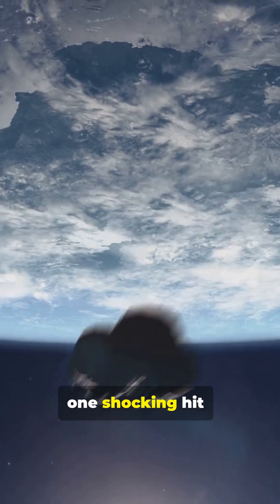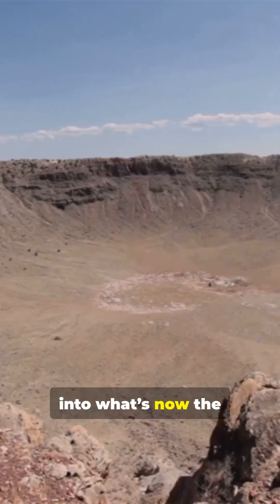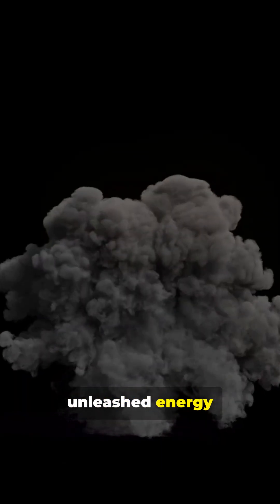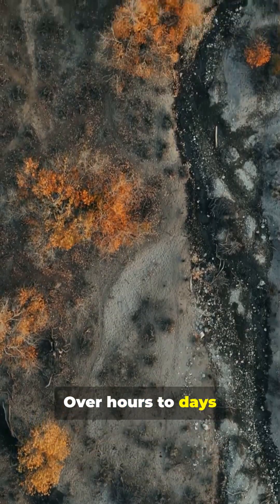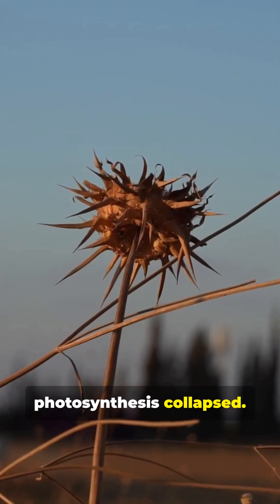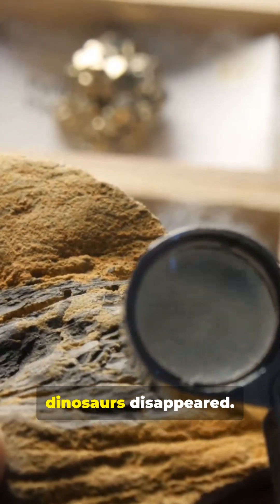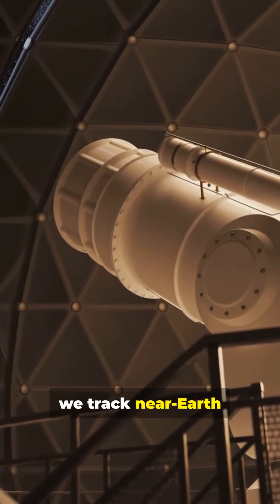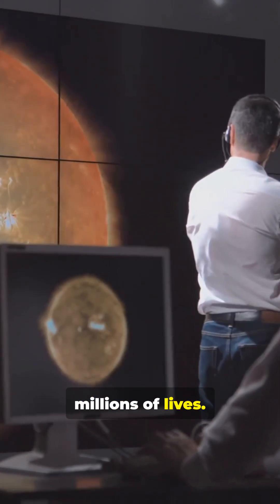This Space Rock Ended the Dinosaurs!!!!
🧬 What Happened?
Around 66 million years ago, a 10–12 km wide asteroid struck near what is now the Yucatán Peninsula, Mexico.

The impact created the Chicxulub crater, more than 180 km across.

The collision released energy equal to billions of nuclear bombs, instantly vaporizing rock and sending debris into the atmosphere.

🌡️ Global Consequences
Shockwaves & tsunamis devastated regions near the impact.

Dust and sulfur aerosols blocked sunlight, plunging Earth into a “nuclear winter.”

Temperatures dropped, photosynthesis collapsed, and food chains unraveled.

Massive wildfires ignited from falling debris.

🦖 Extinction Event
About 75% of all species vanished, including most dinosaurs (except birds, their surviving relatives).

Marine reptiles, ammonites, and many plants also disappeared.

Mammals, small reptiles, and birds adapted and eventually thrived in the new environment.

🔬 How We Know
Evidence includes:

The Chicxulub crater in Mexico.

A worldwide layer of iridium-rich clay, rare on Earth but common in asteroids.

Fossil records showing a sudden mass extinction at the boundary between the Cretaceous and Paleogene periods (the K–Pg boundary).

This single asteroid impact reshaped life on Earth, paving the way for mammals—and eventually humans—to dominate.